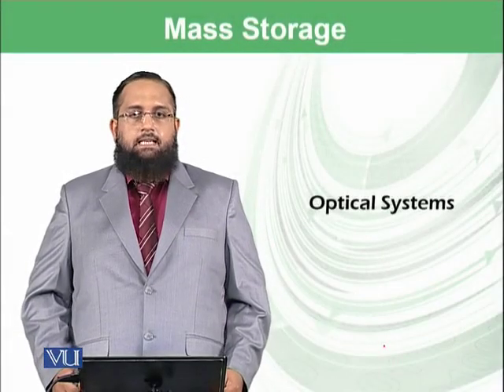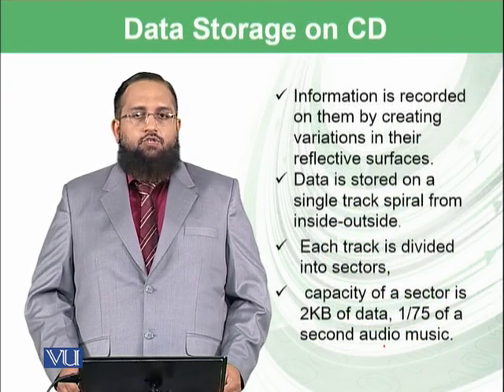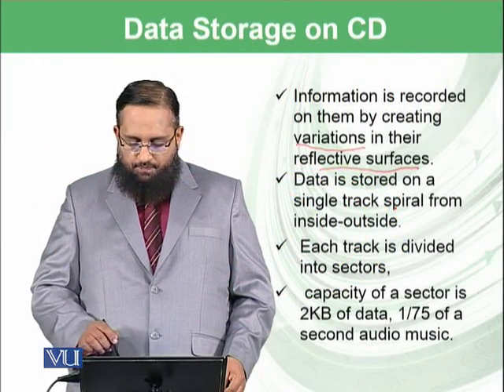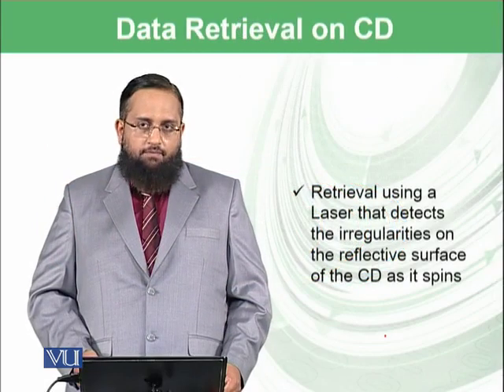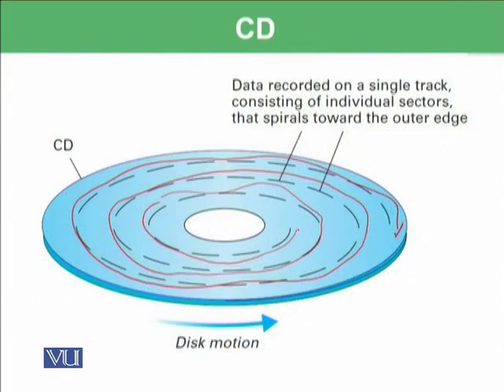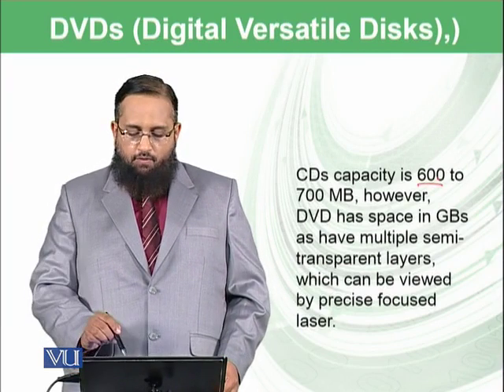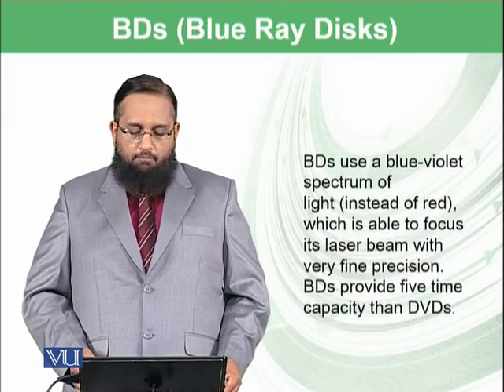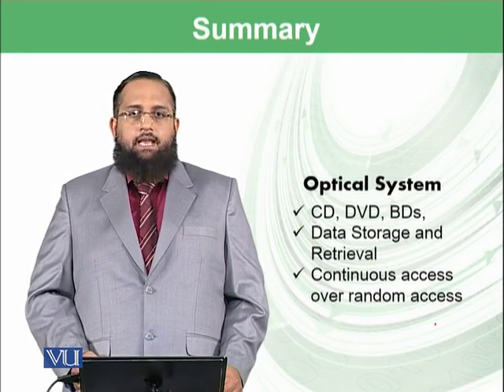Mass Storage .CS101 Topic016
Data Retrieval on CD. ALL VU lectures are available...